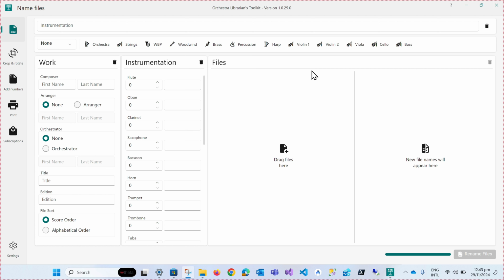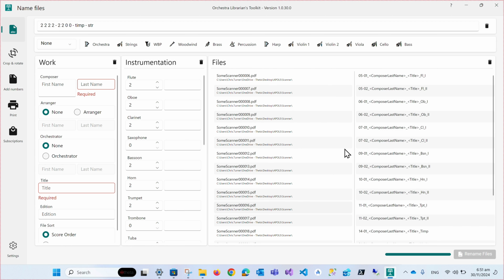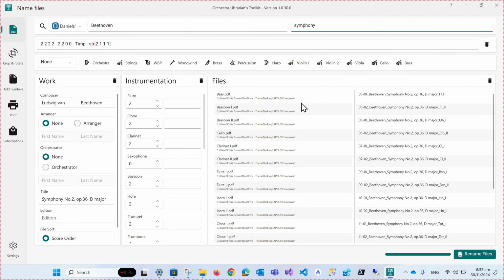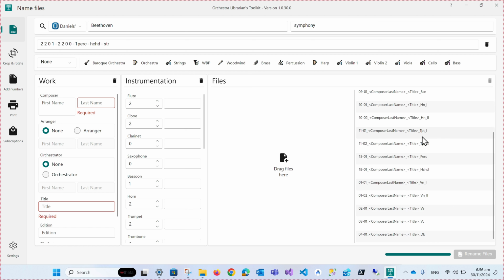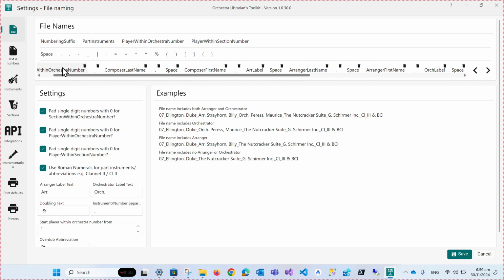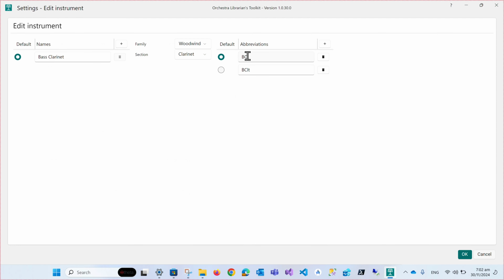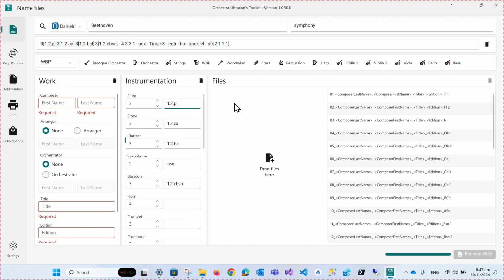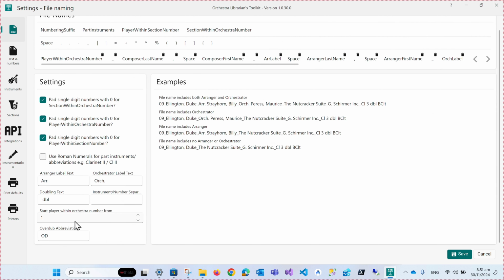OLTK Overture - Naming Files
This tutorial video looks at the file naming feature in OLTK. It covers:
- Naming files in score vs alphabetical order
- Using manual Daniels instrumentation code
- Using Daniels Orchestral Music Online/ArtsVision integrations to search for details
- Customising file name templates
- Customising instrument abbreviations and names
- Advanced scenarios such as reed books and overdubbing parts